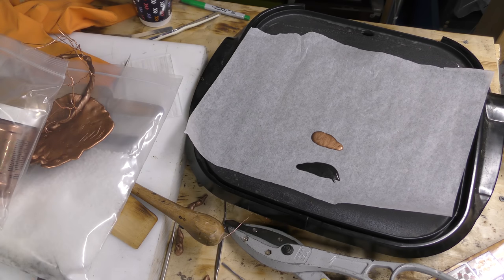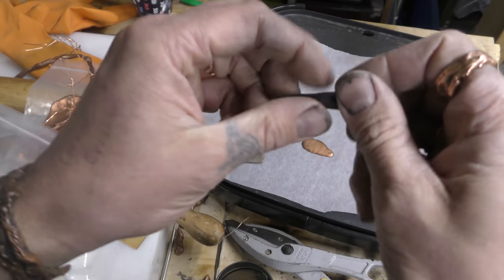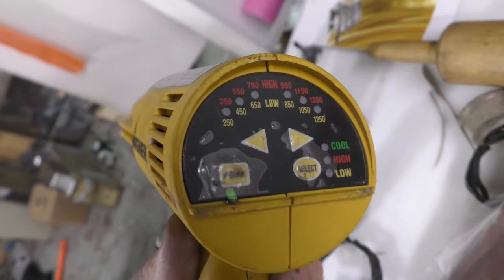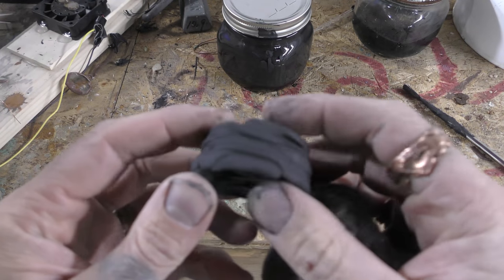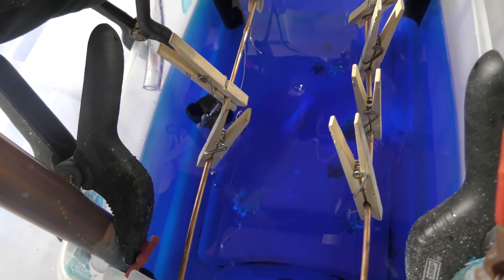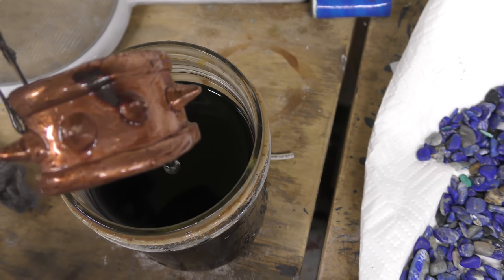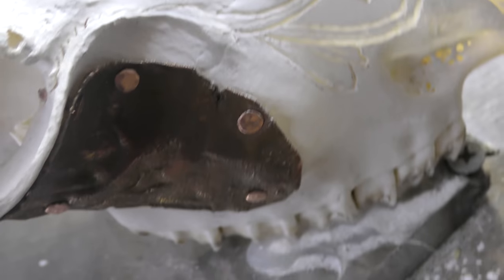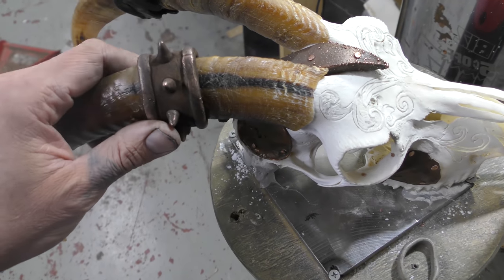PCL plastic (Warbla - Warbla pie - Cosplay) Electroforming metal to plastic workflow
/watch?v=iQf3Ry-_prE&t=313s